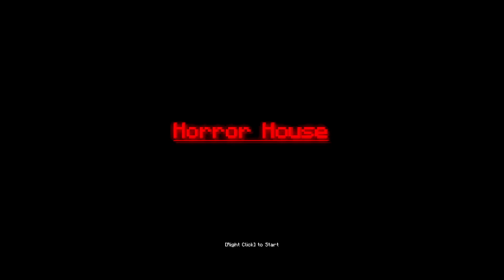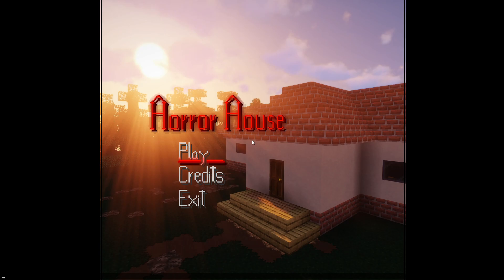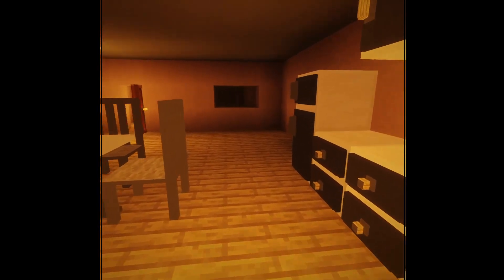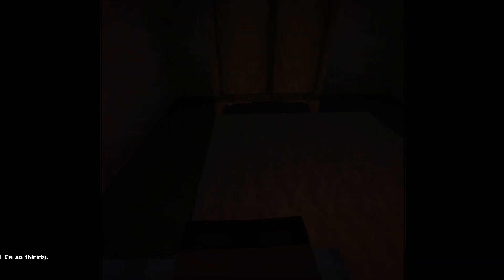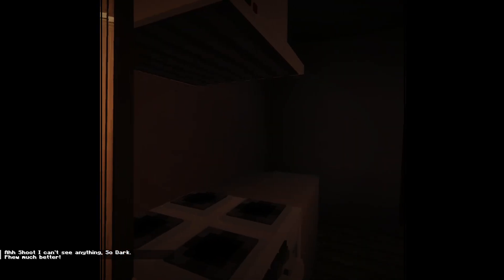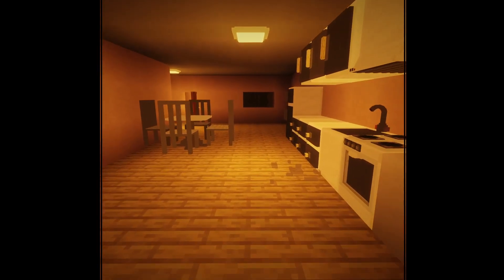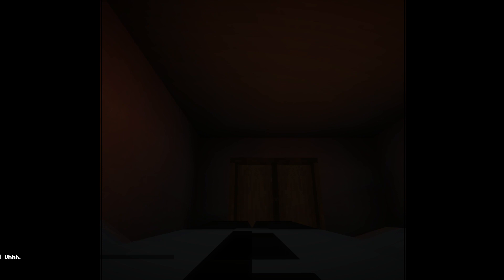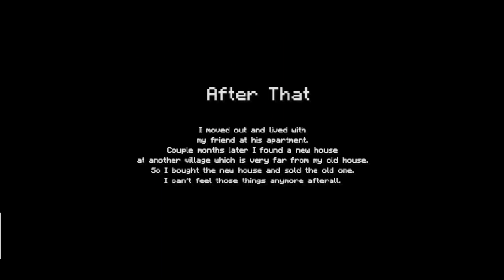Is this Minecraft's SCARIEST Horror Map? (Horror House)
This is Minecraft's SCARIEST Horror Map! (Horror House) Check it out now and see for yourself why it's such a popular map! If you're a fan of horror movies and Minecraft, then you need to check out Horror House!

==Story==
when I eat, sit, and sleep I always feel like some things are watching me from every directions.
I can hear them whispering quietly to each other. to me as well sometimes.
But this time is different. It's trying to kill me. I Have To Leave!

map creator @jackponech6993